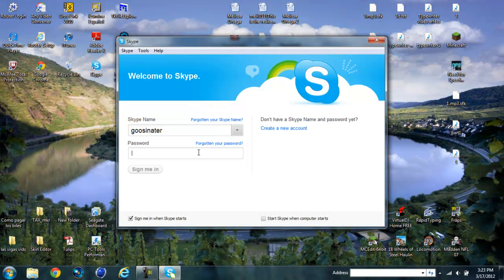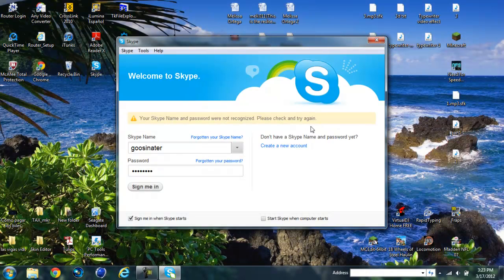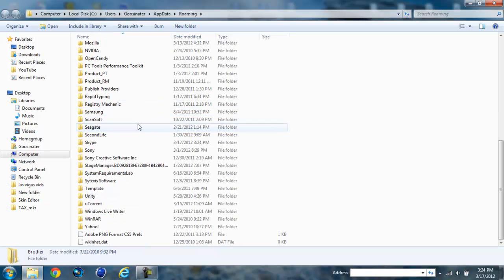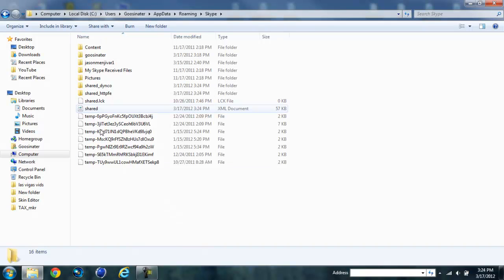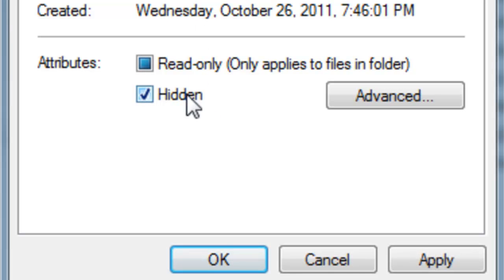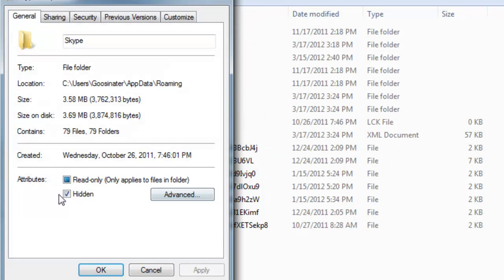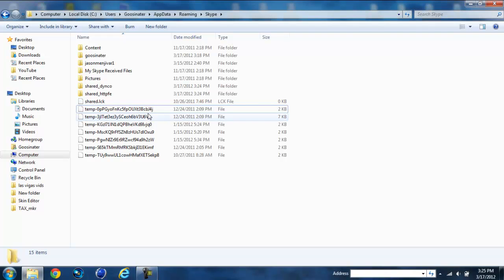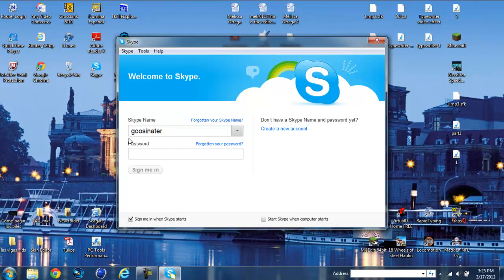Solve Skype® Login Issue - For Vers. 6.11.59.102 or prior vers.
Seems that various people are stating that this method doesn't work. The Skype® Version that was shown in this video is older. Since the recent Skype® has different types of ways of fixing it, there may be new methods on solving it. However if any of you guys still have version "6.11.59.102" or prior to this version; this method may work. Thanks for understanding!

The Directory is %appdata%
The file will continue to reappear due to Skype® requiring it when running. So don't freak out when it re-appears.

If the video has not helped do the following:
1. 'Ctrl+Alt+Enter' then Look for 'skype . exe' then hit 'End Process'
2. Do the what the video does
3a. Check that your Antivirus is allowing Internet Connectivity for Skype
3b. You should check it in Firewall and/or Internet Connection/Connectivity
4. Restart your CPU (also close any other program that is opened
5. (May be possible) Check that your Router is turned on; WiFi is on in your System; ISP is giving your service; etc.
6. Turn Off, then Turn On your CPU
7. Restart your CPU
8. If all else fails, re-install Skype